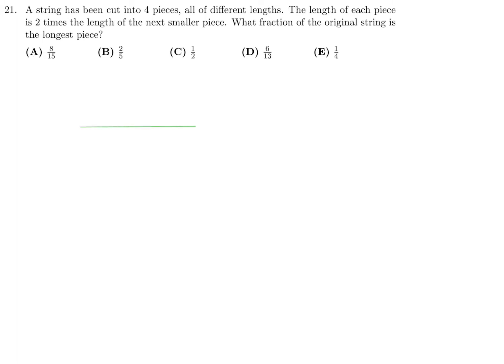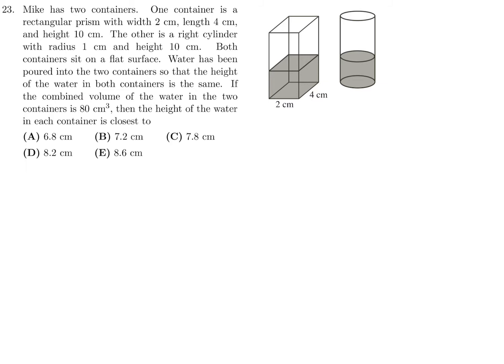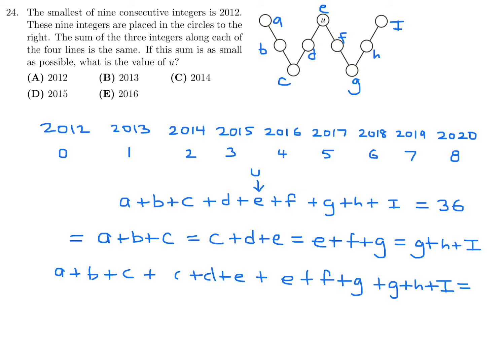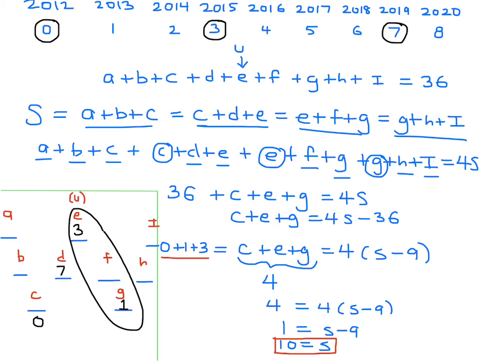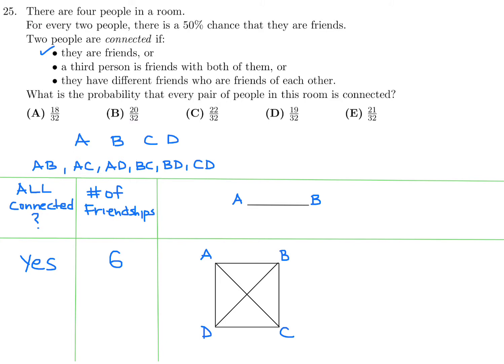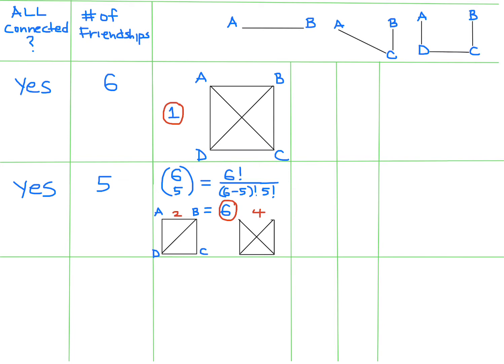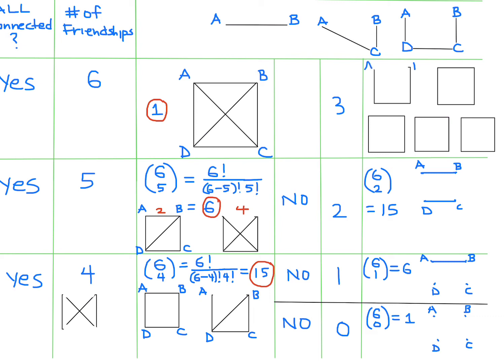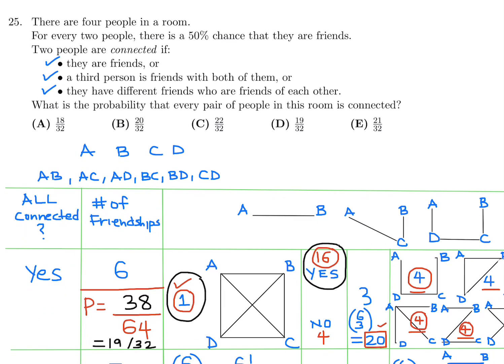2012, Grade 9, Pascal Math Contest | Questions 21-25